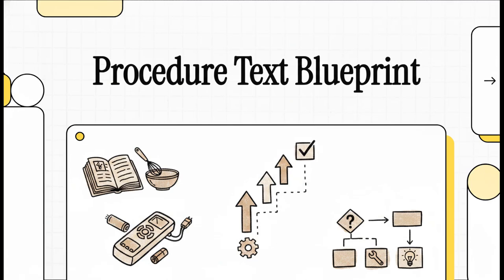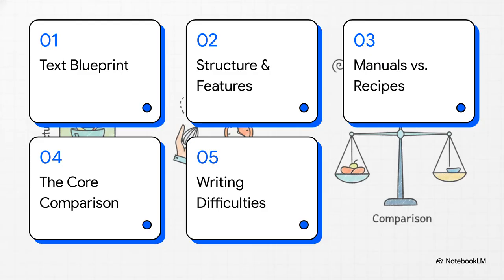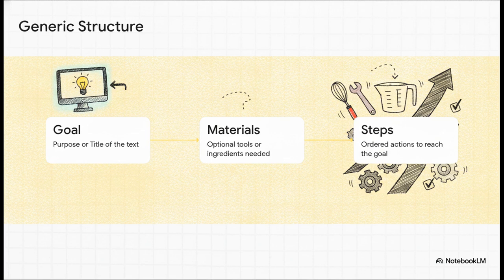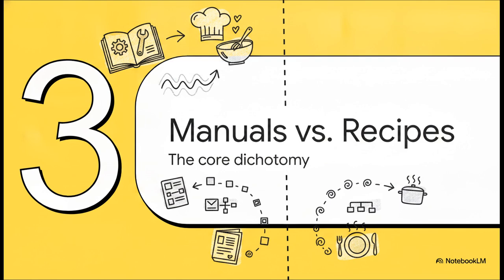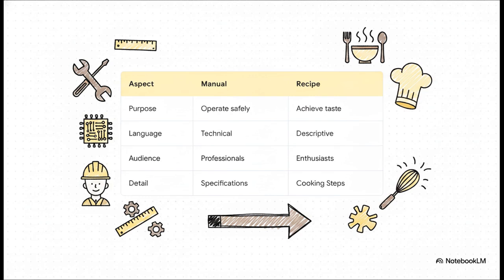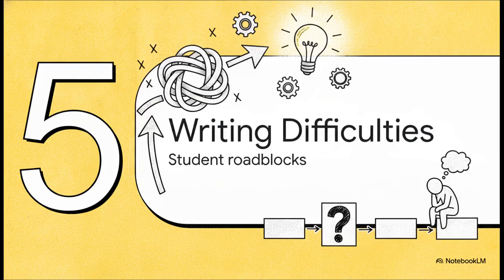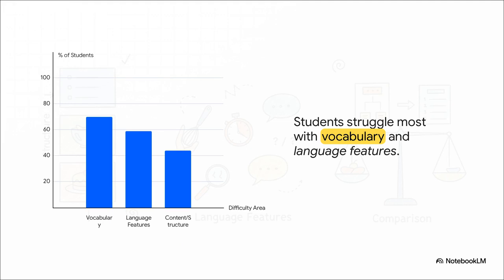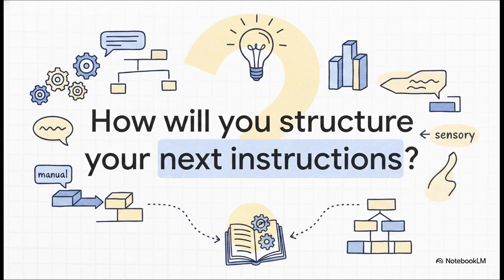Procedure Text Blueprint